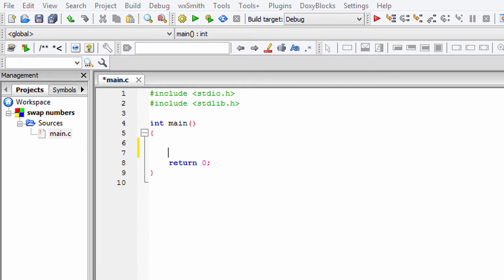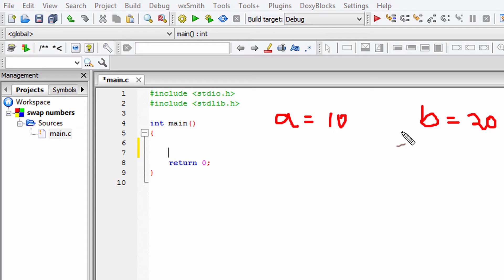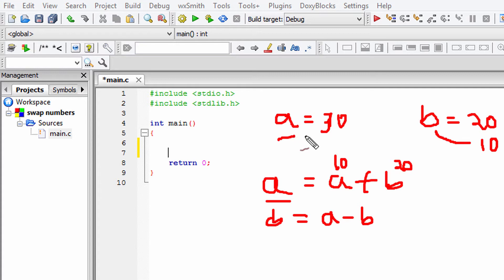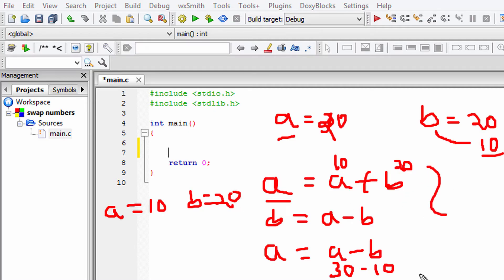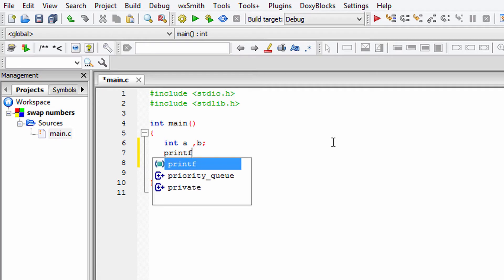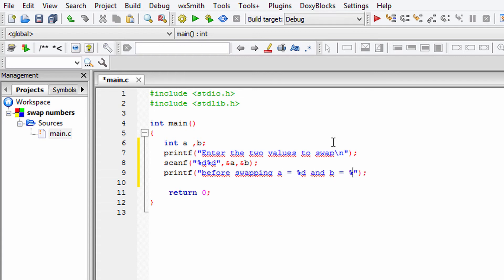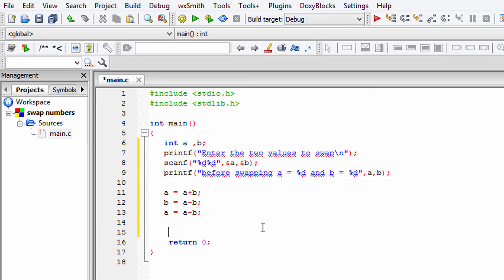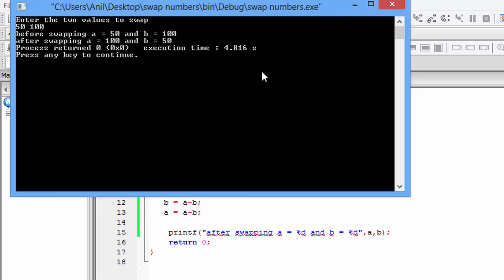How to Swap Two Numbers Without Using a Temporary Variable | C Programming Tutorial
In this tutorial, I’ll be teaching you how to swap two numbers without using a third or temporary variable. This is a common technique that can be applied in any programming language, but in this video, I’ll demonstrate how to do it using the C programming language.

In this video, you will learn how to swap two numbers using basic arithmetic operations like + and -. I’ll walk you through the concept of swapping variables without using extra memory, and show you how to implement this technique in a simple C program. I’ll also cover how to prompt the user for input, display the results before and after the swap, and test the program with different inputs.

The tutorial begins with setting up the C program and declaring the necessary variables. Then, we dive into performing the swap using three simple operations: A = A + B, B = A - B, and A = A - B. This algorithm allows us to swap the values of two variables without requiring any additional storage. Afterward, we move on to prompting the user for input, executing the swap, and displaying the output both before and after the operation.

Once the code is written and tested, I’ll demonstrate how the program works using different values to show how the swapping takes place in action.

If you’re new to programming or want to improve your C skills, this tutorial will teach you an important concept that you can apply in many scenarios. Whether you're learning C for school, work, or just for fun, this method of swapping values is an efficient and elegant solution.